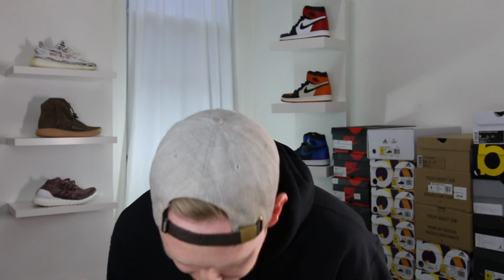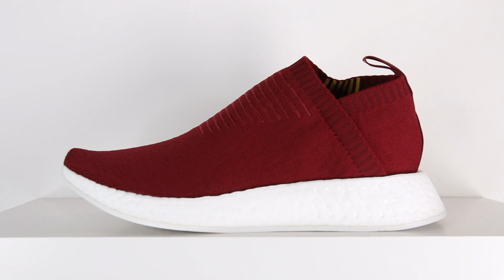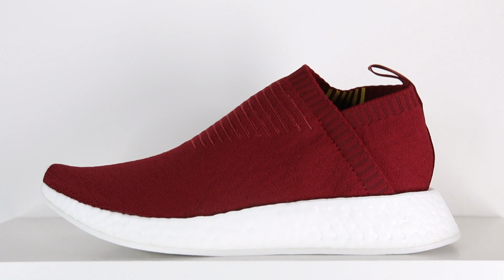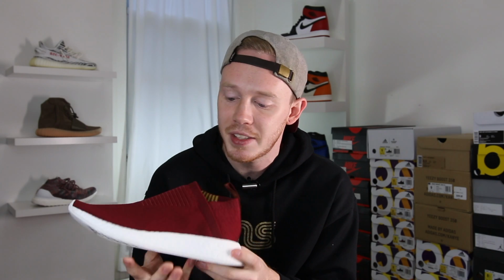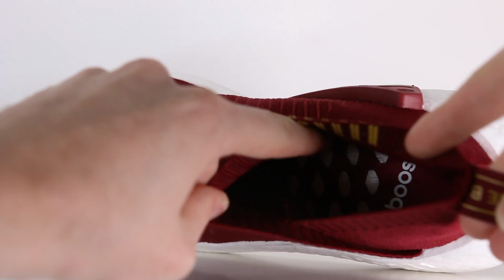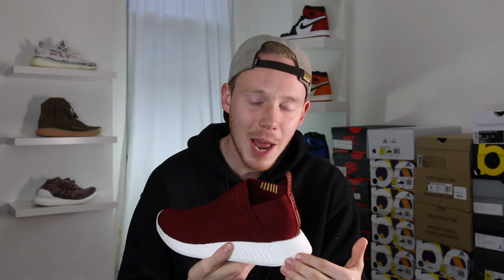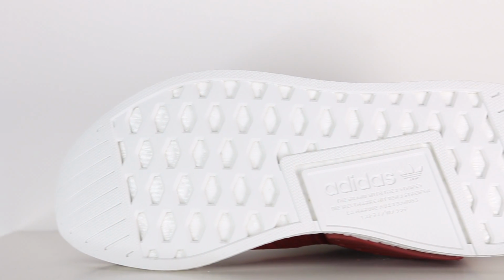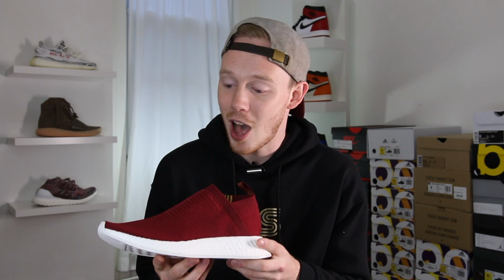Adidas NMD CS2 Class of 99 Burgundy Review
Camera & Accessories

Canon 70D Camera

SIGMA 18-35 f1.8 Art Lens

32GB SD Card

128GB SD Card

Video Tripod

Sound Equipment

Sony Clip On Mic

Rode Video Mic

Focusrite Scarlet 2i2 Interface

Condenser Mic

Lighting

Key Light